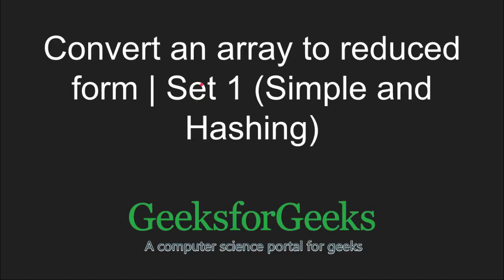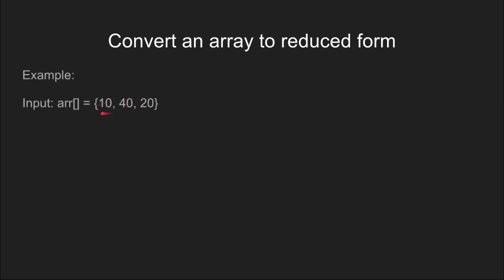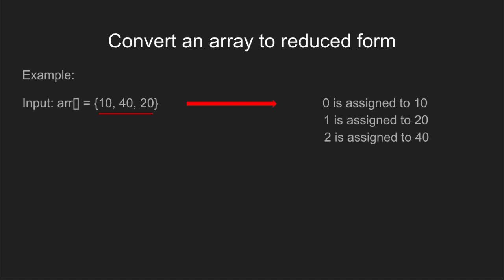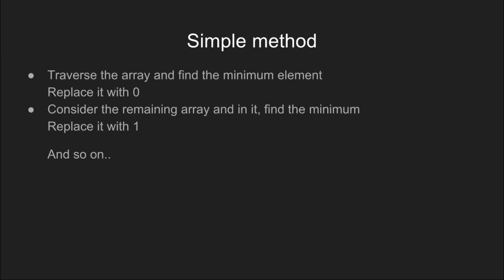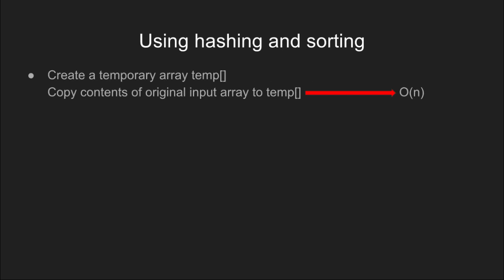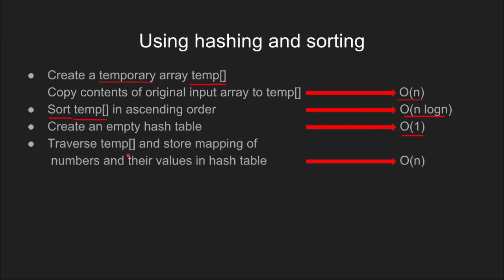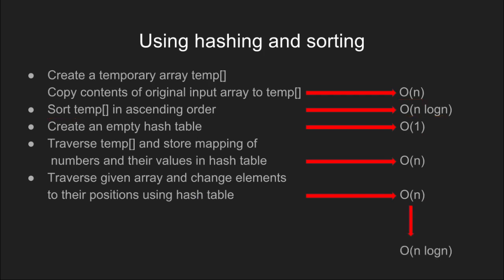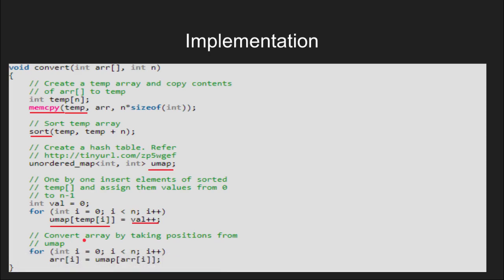Convert an array to reduced form | Set 1 (Simple and Hashing) | GeeksforGeeks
This video is contributed by Aditi Bainss